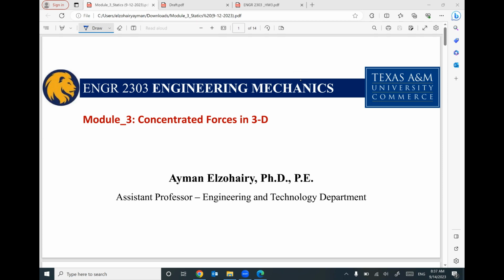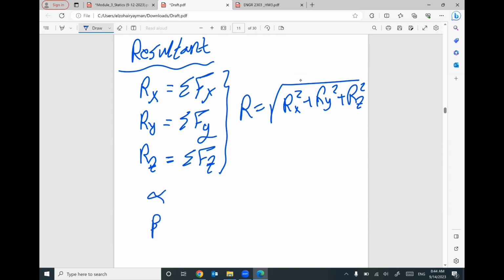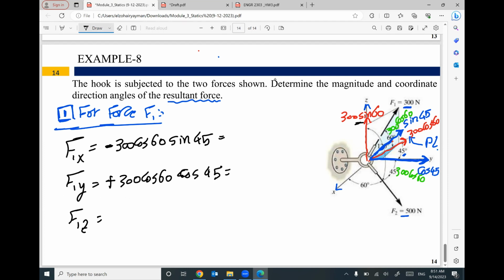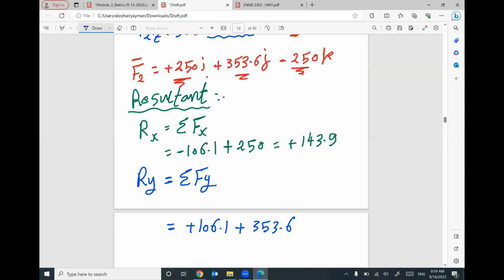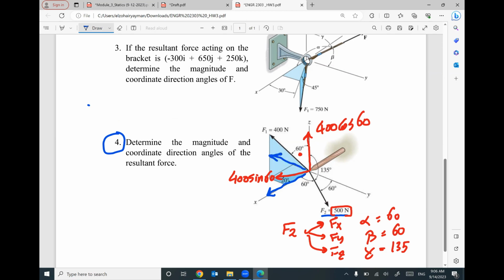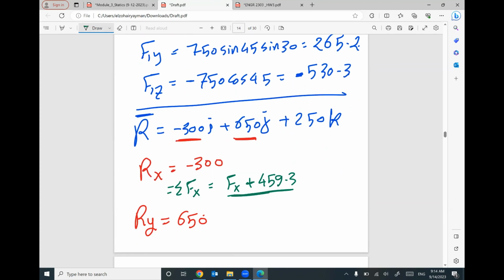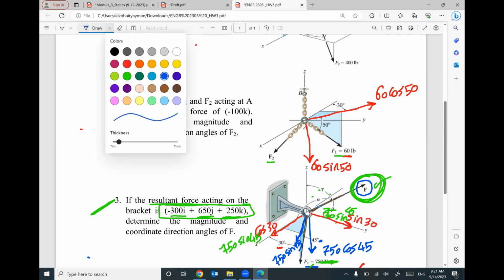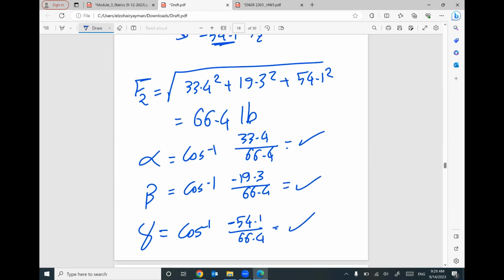Solved examples to find the resultant force in 3D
How to break forces in 3D into three components and how to calculate the resultant force and its direction angles.